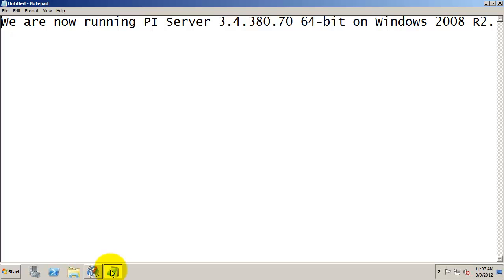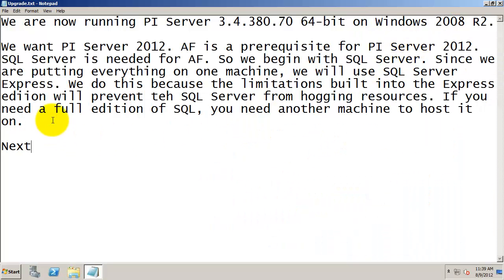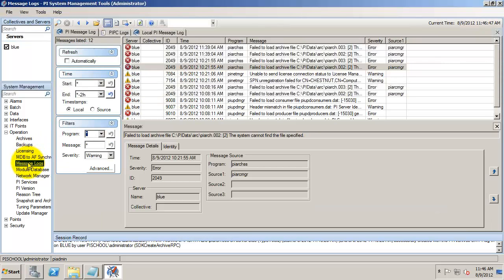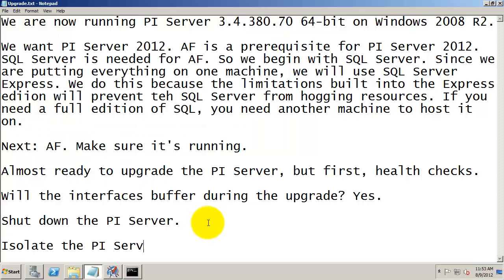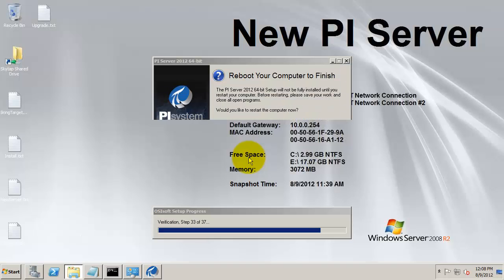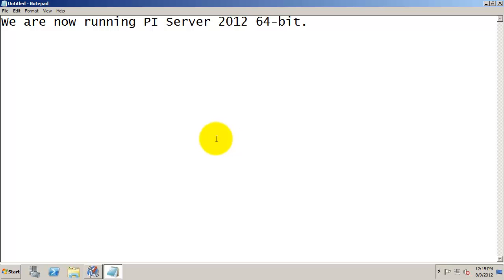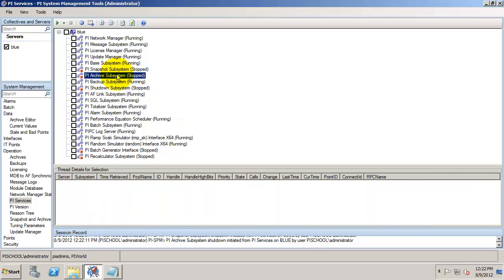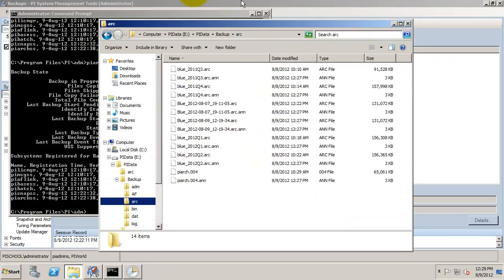OSIsoft: Upgrade to PI Server 2012: Full Walk-through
0:15 Architecture diagram and upgrade plan
1:06 Install MS SQL Server
2:20 Check buffering * Stop PI Server * Restart Machine
2:53 Install PI AF Server
4:28 Check PI Server Health (pre-upgrade)
7:02 Ensure that PI Interfaces are buffering
7:33 Backup PI Server
7:46 Manually shut down PI Server
8:30 Isolate the PI Server machine from the network
8:50 Run PI Server 2012 setup kit
10:17 Run PI MDB to AF Preparation Wizard
11:10 Reboot machine
11:44 Check PI Server Health (post-upgrade)
13:05 Reconnect PI Server to network
13:48 check that interface buffer empties
13:48 Test PI MDB to AF sync
14:53 Configure archives and event queue to use newly available hard drives
16:40 Install nightly backup scheduled task
18:08 Run a full manual backup

An OSIsoft Field Service Engineer demonstrates a thorough and concise upgrade of a PI Server to PI Server 2012.

Log into your own personal PI System for practice and testing in our Virtual Learning Lab Environment: